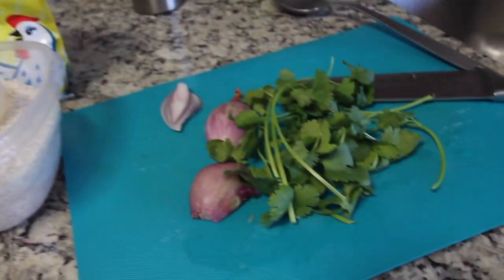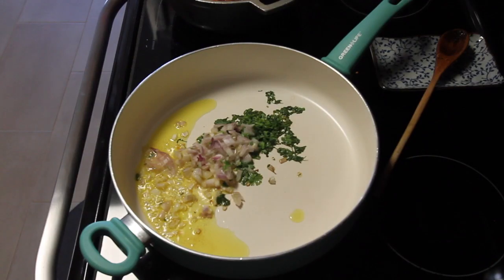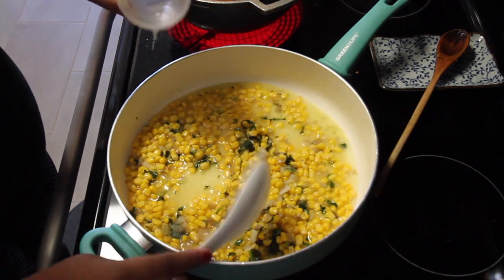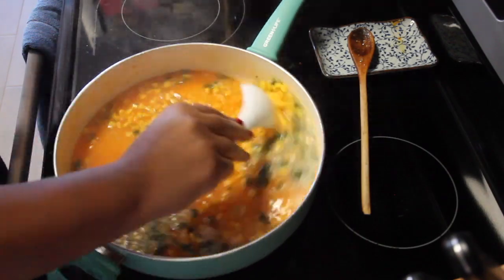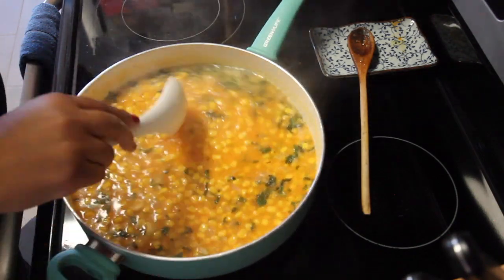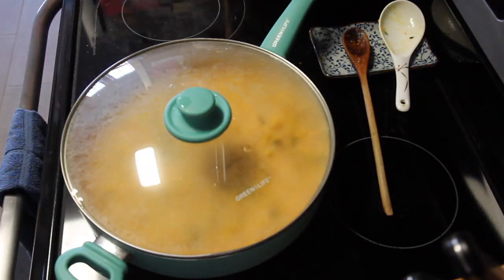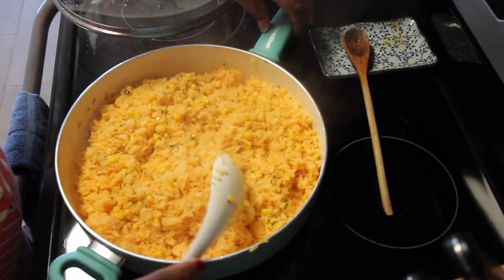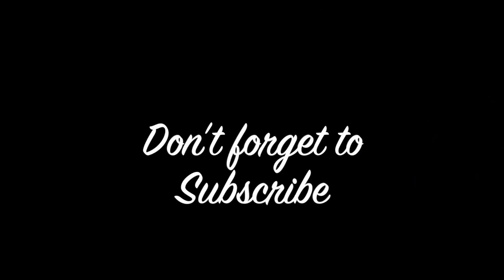Quick and Easy Vegetarian Rice/Rice with Corn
This is another easy and delicious recipe. Enjoy serving this with a side salad and protein for a complete meal.

Links to Products I use:

Kitchen Aid Mixer
Wilton Cake Pans
Favorite Cooking Pan
Favorite Cutting Boards
Wooden Spoons
Sazon Goya (Seasoning that adds color)
Maggi Chicken Flavor Cube
Dominican Seasoning